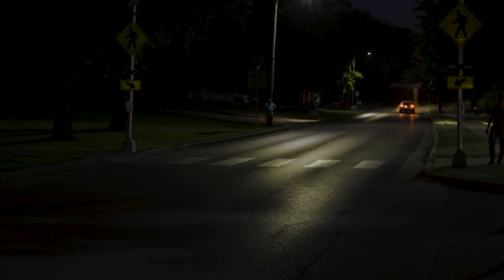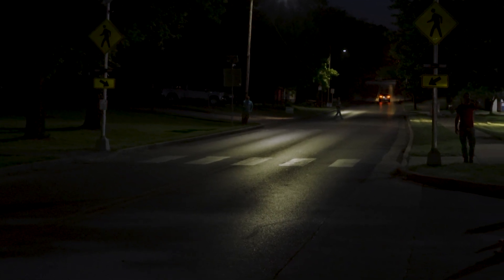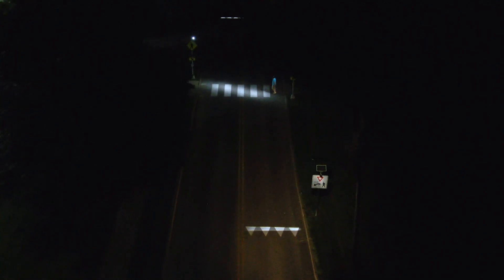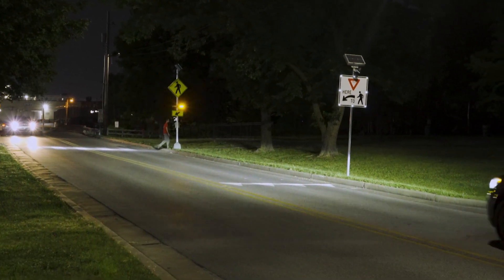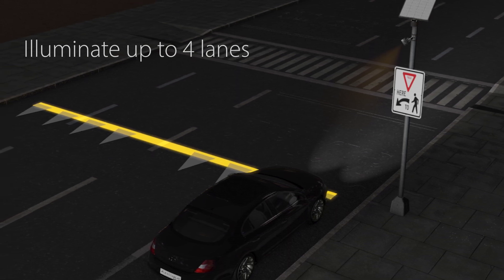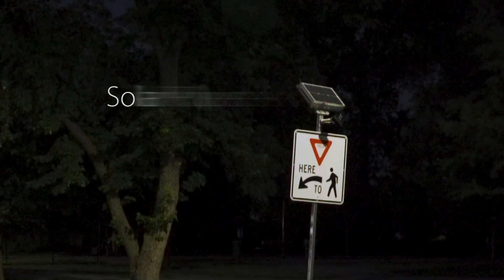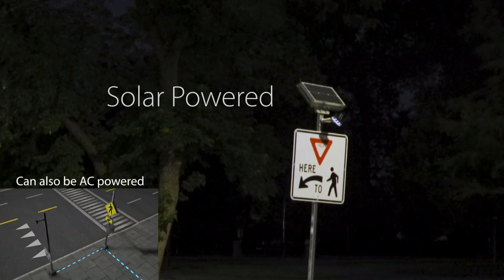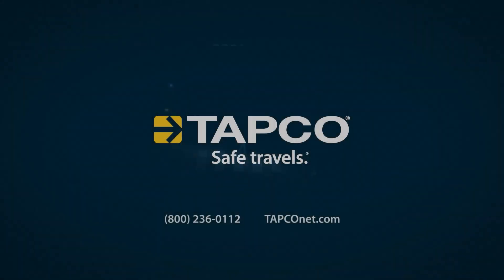VizMark® Pavement Marking Enhancement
Designed to improve pavement marking visibility, VizMark® Pavement Marking Enhancement elevates safety for pedestrians and other road users at night. VizMark® can be combined with other safety enhancements to maximize visibility at any crosswalk, stop or yield location.

Intro: 0:00
VizMark® Overview: 0:37
Other Applications: 0:56
Features: 1:07
Outro: 1:24